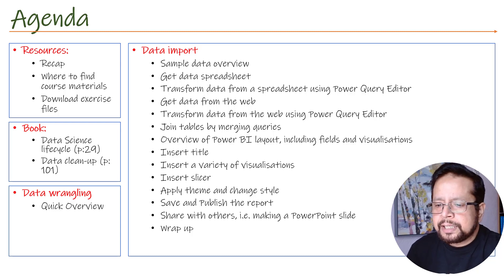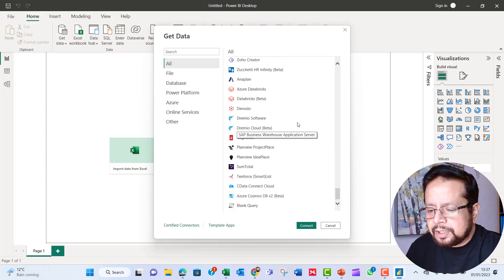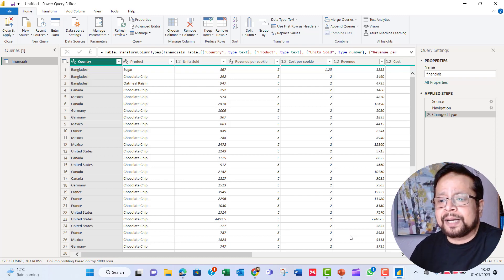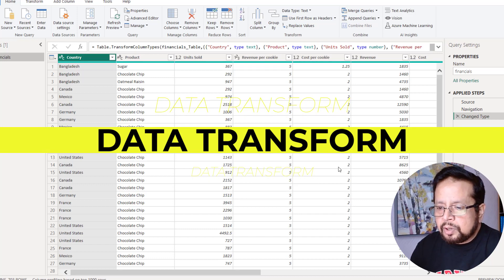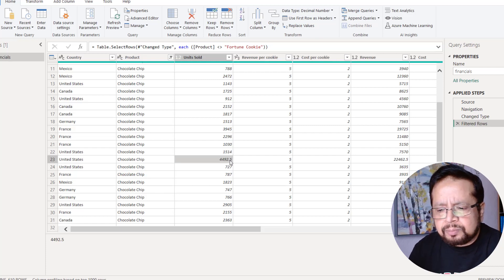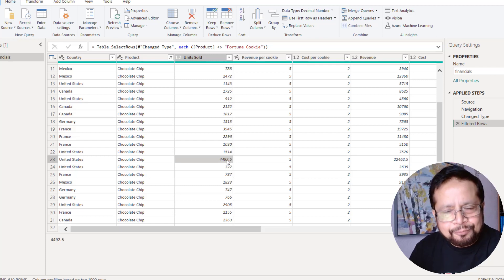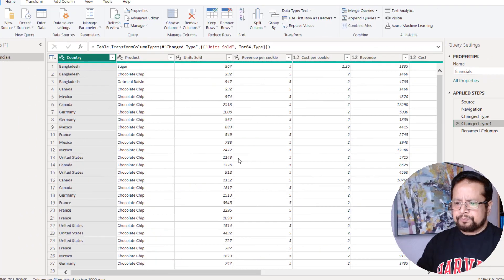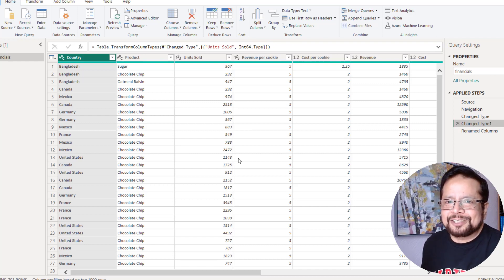[পর্ব - ৩ ] How to use Microsoft Power BI - Bangla Tutorial for Beginners [PART-3]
[পর্ব - ৩ ]
FREE Power BI দিয়ে ডেটা সায়েন্স ll মাক্রোসফটের ফ্রি Power BI টিউটোরিয়াল (পর্ব - ৩)
How to use Microsoft Power BI - Tutorial for Beginners in Bangla
মাক্রোসফটের ফ্রি Power BI টিউটোরিয়াল (পর্ব - ৩)
Power BI দিয়ে ডেটা সায়েন্স

এই পর্বে: (In English below)
পাওয়ার বিআই খোলা
ফাইল খোঁজা
বিশ্লেষণের জন্য ডেটা ইম্পোর্ট
বিভিন্ন সোর্স ফর্ম্যাট
কিভাবে ডেটা রূপান্তর করা যায়
পাওয়ার BI কীভাবে ডেটা বিশ্লেষণ করে
উইকিপিডিয়া ডেটার ওভারভিউ
পাওয়ার ক্যোয়ারী ব্যবহার করে ডেটা রূপান্তর করা
কিভাবে ডেটা ফিল্টার করবেন
কিভাবে পুরো নম্বর করবেন
কলামের নাম কীভাবে পরিবর্তন করবেন
কিভাবে পরিবর্তন ইতিহাস ট্র্যাক করবেন
কিভাবে অপসারিত ডেটা পুনরুদ্ধার করবেন

Opening Power BI
Finding your file
Get data for analysis
Know the different formats of sources to analyse in Power BI
How to transform data
How Power BI analyse data
Overview of Wikipedia data to be imported
Transforming data using power query
How to filter data
How to insert the whole number
How to change column name
How to track change history
How to restore removed data